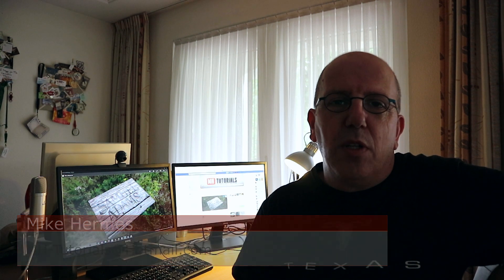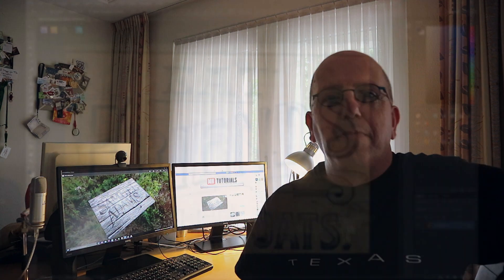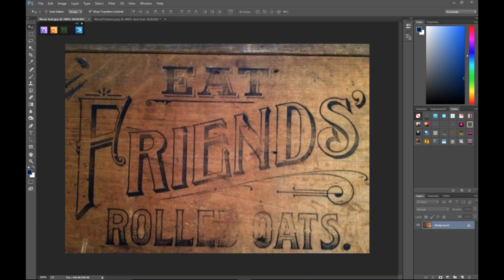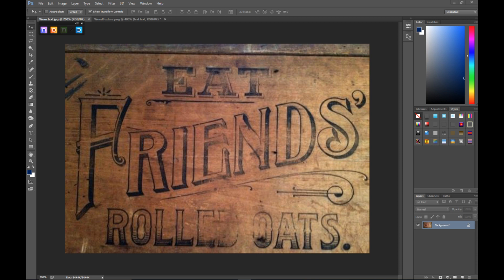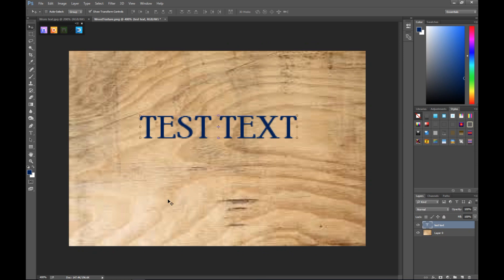Creating worn and faded text for your 3D model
In this tutorial video I will show you how to create faded and / or worn text on 3D models. This will be accomplished by means of layer masks in Photoshop combined with things such as normal maps, specular maps etc.

Small Gorilla Tripod for desk :

Normal Tripod for outside :

Wacom tablet

Mouse :
Sharkoon FireGlider Laser 3D Mouse

Microphone Pop filter :

Monitor 27 Inch :

1. The Animator's Survival Kit

2. Introducing Autodesk Maya 2016

3. Anatomy for 3D Artists

4. Drawing Light & Shade

5. Digital Modeling